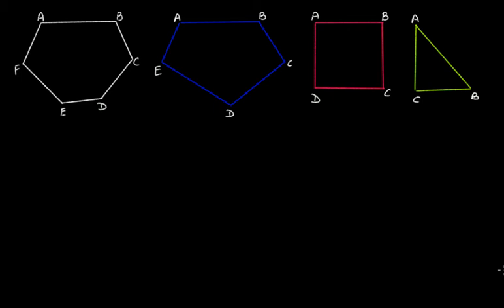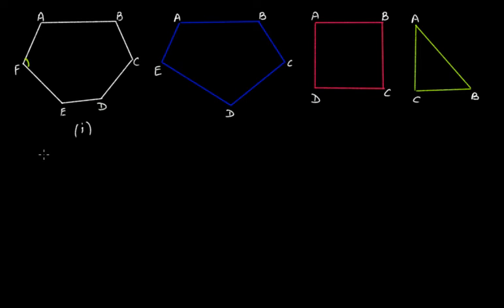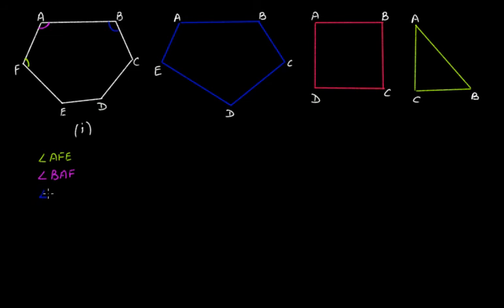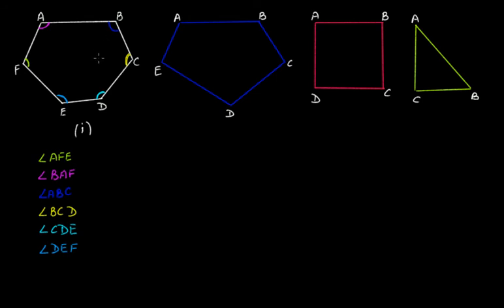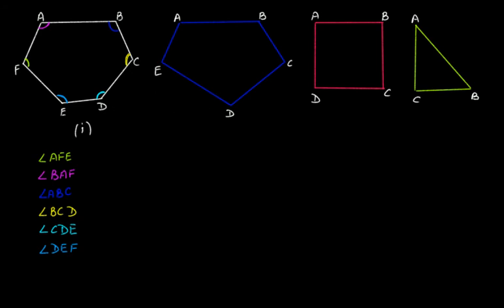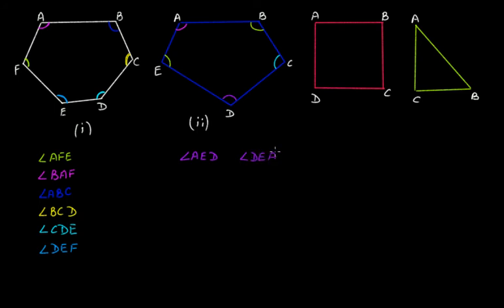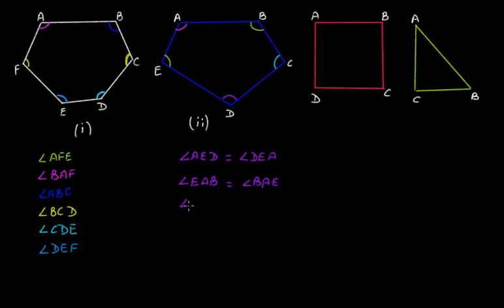How to Tell All the Angles of a Polygon? || Geometry || Grade 6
In this video lecture we discuss the following:
(1) How to tell all the angles of a polygon?